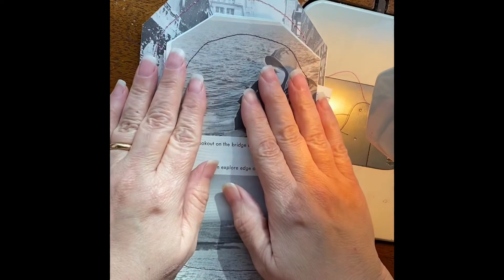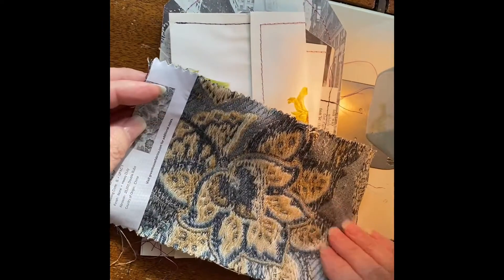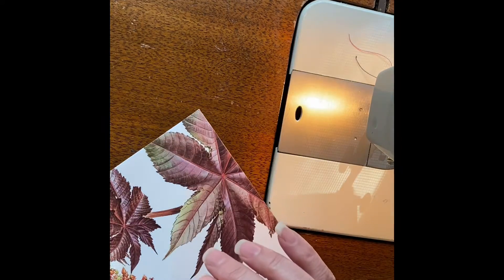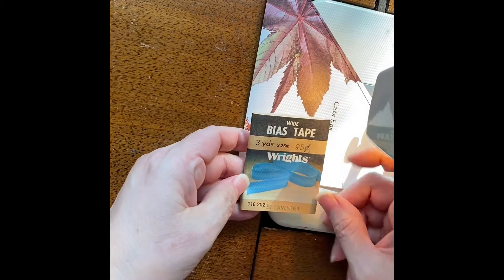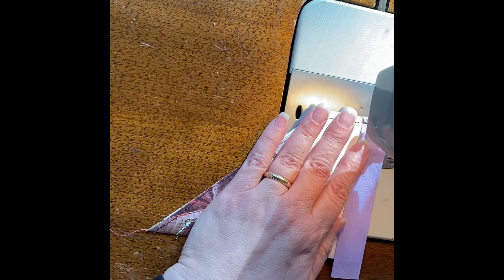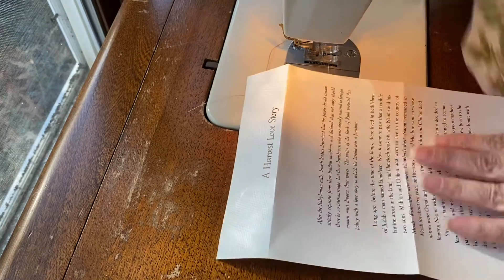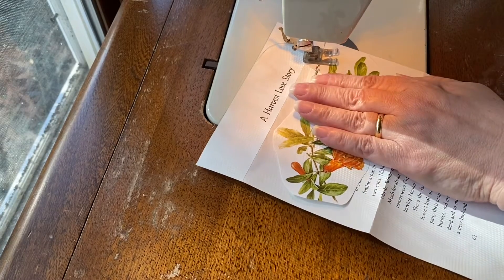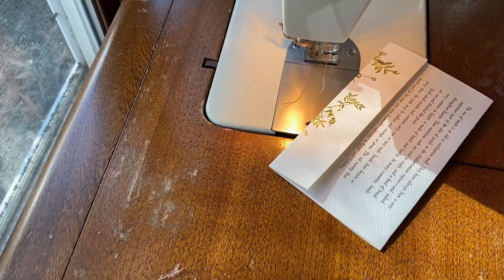Sewing Junk Journal Envelopes & Pockets